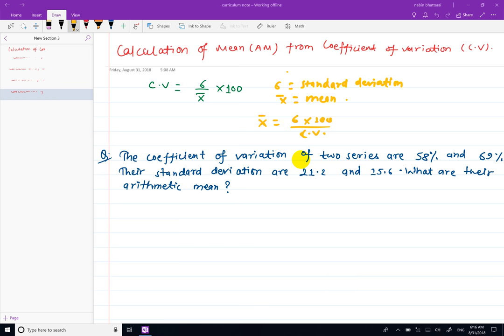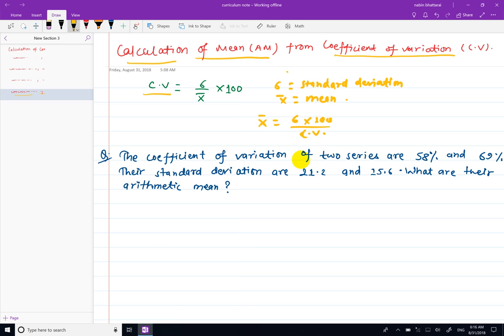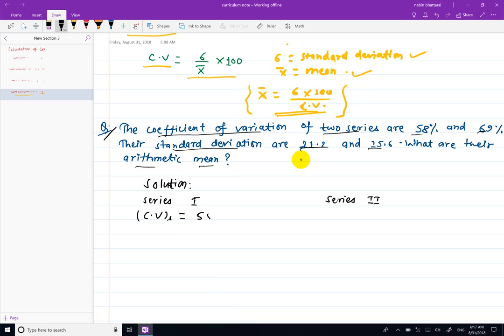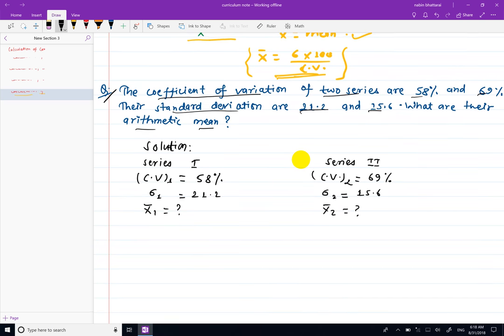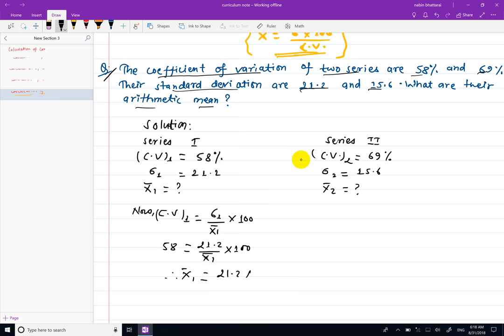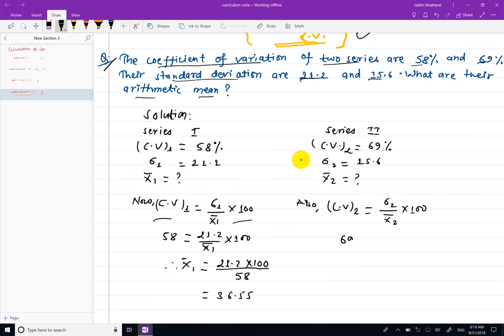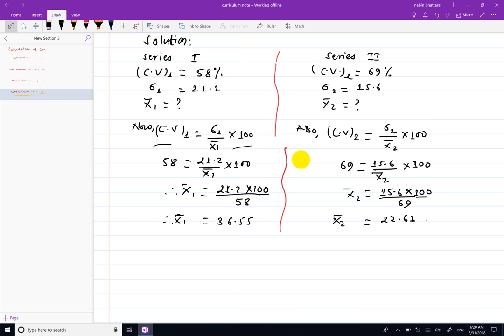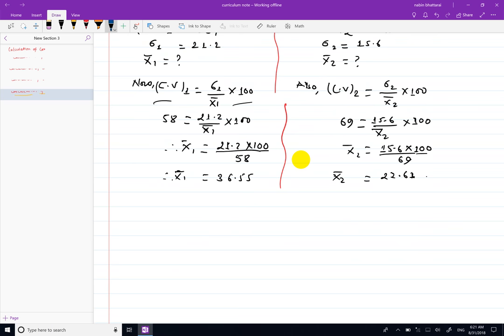Mean from Coefficient of Variation(C.V) | BBS | BBS 1st business statistics | BBA BBS Nepali